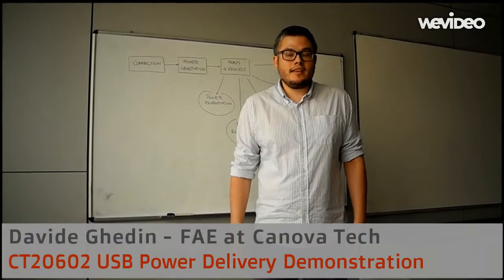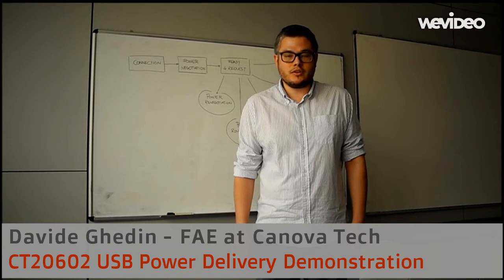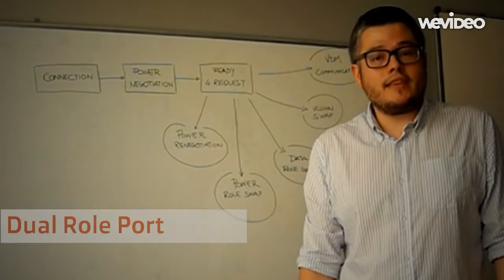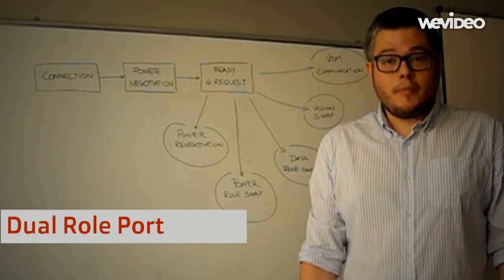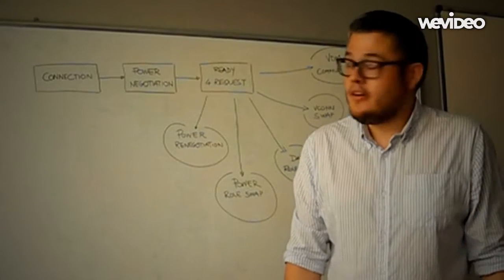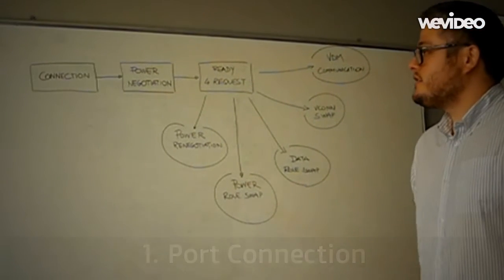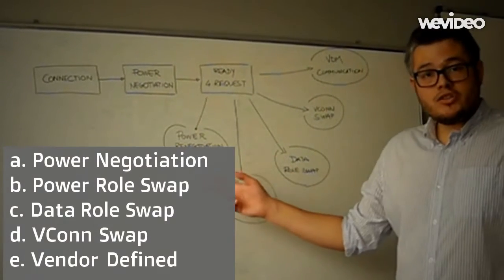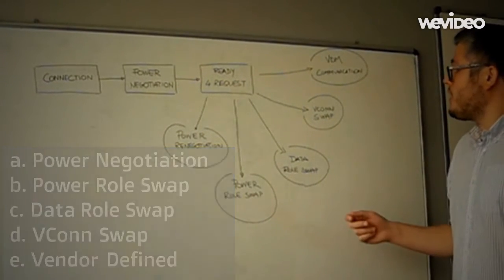CT20602 USB Power Delivery Development System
a complete sets of System, Silicon and Software IPs for the emerging USB Power Delivery Standard and USB Type-C plug.